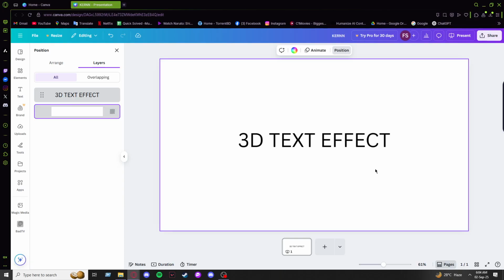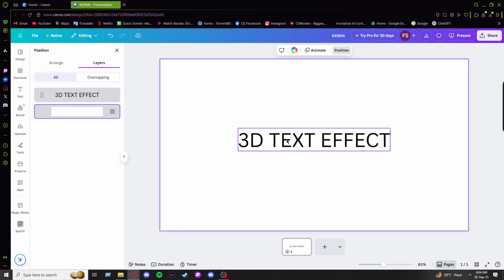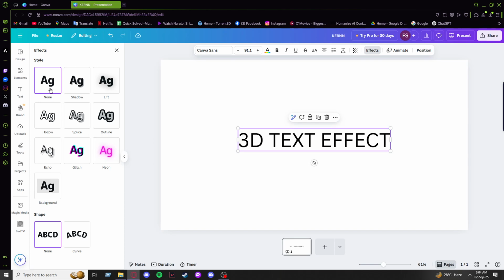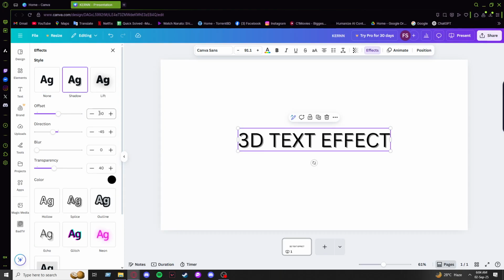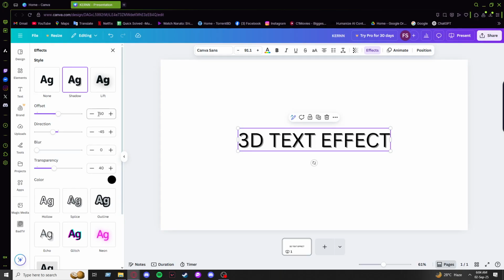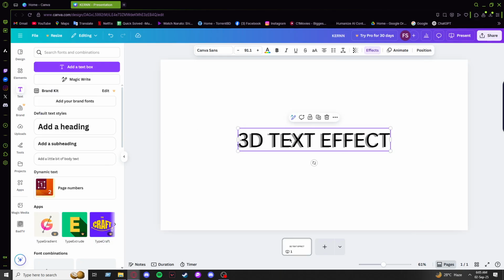How to Create a 3D Text Effect in Canva (Full 2026 Guide)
How to create a 3D text effect in Canva is one of the coolest design tricks to make your words pop. In this 2026 guide, I’ll show you step by step how to layer and style text for a realistic 3D look. This effect works perfectly for posters, thumbnails, and social media graphics.